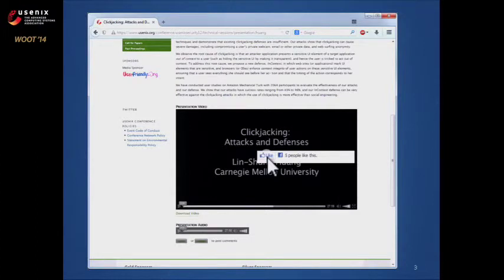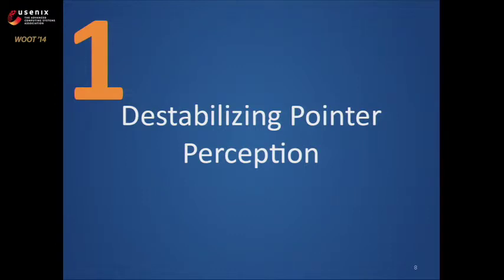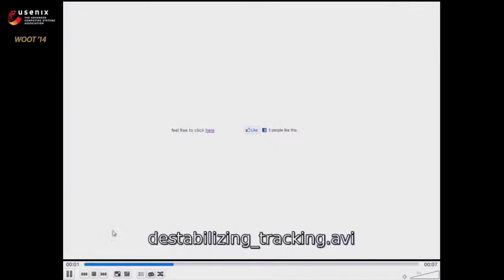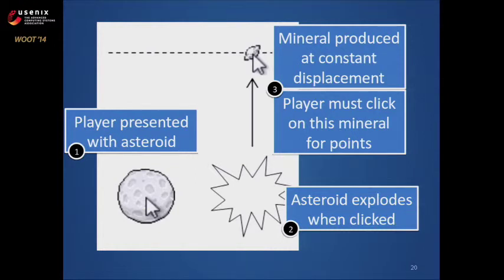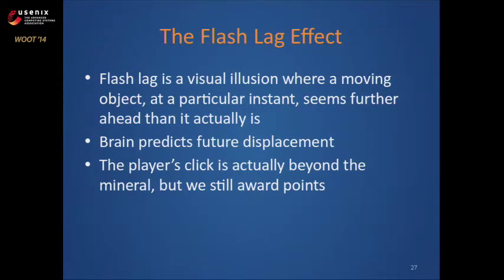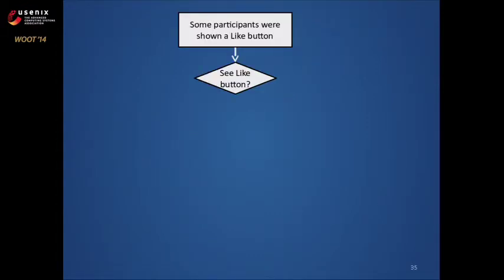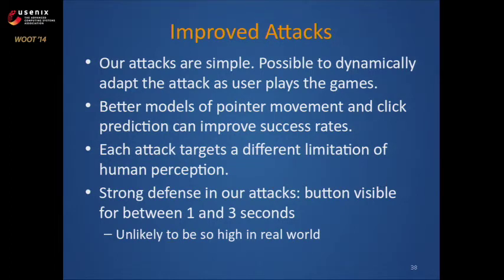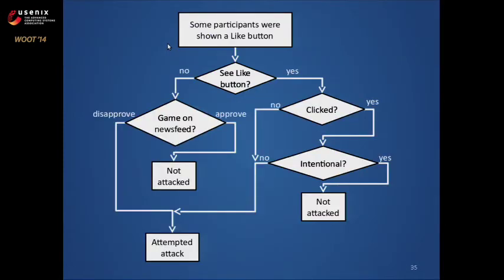WOOT '14 - Clickjacking Revisited: A Perceptual View of UI Security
Clickjacking Revisited: A Perceptual View of UI Security

Devdatta Akhawe, Warren He, Zhiwei Li, Reza Moazzezi, and Dawn Song, University of California, Berkeley

Clickjacking is a powerful attack against modern web applications. While browser primitives like X-Frame-Options provide a rigorous defense for simple applications, mashups such as social media widgets require secure user interaction while embedded in an untrusted webpage. Motivated by these application scenarios, the W3C UI safety specification proposes new browser primitives to provide a strong defense against clickjacking attacks on embedded widgets. We investigate whether these proposed primitives provide requisite security against clickjacking. We observe that UI security attacks such as clickjacking are fundamentally attacks on human perception. Revisiting clickjacking from a perceptual perspective, we develop five novel attacks that completely bypass the proposed UI safety specification. Our attacks are powerful with success rates ranging from 20% to 99%. However, they only scratch the surface of possible perceptual attacks on UI security. We discuss possible defenses against our perceptual attacks and find that most defenses either have an unacceptable usability cost or do not provide a comprehensive defense. Finally, we posit that a number of attacks are possible with a more comprehensive study of human perception.